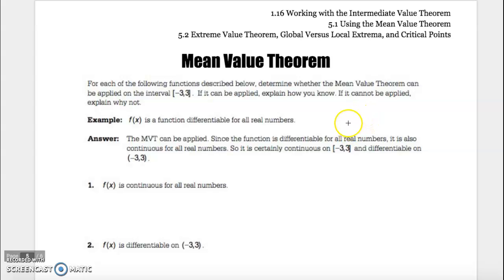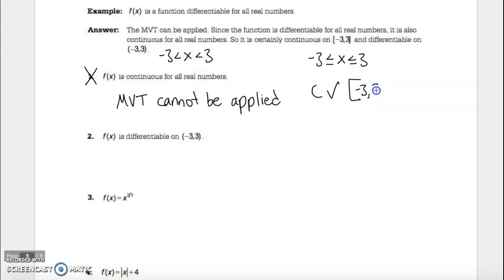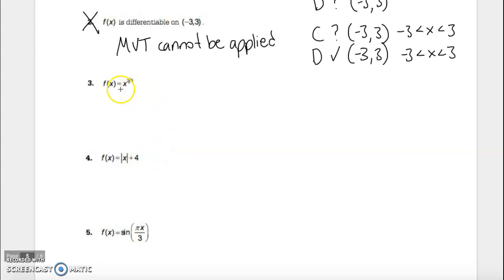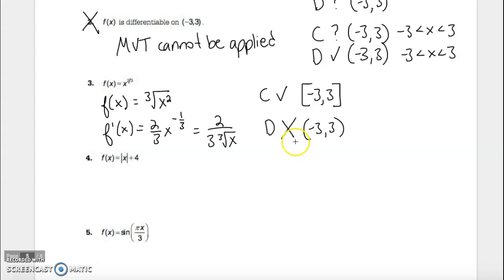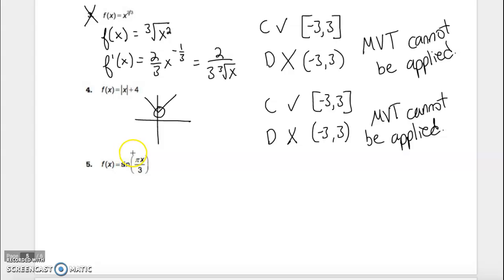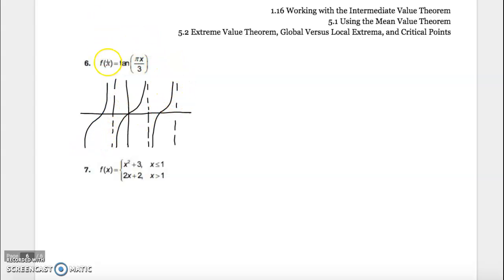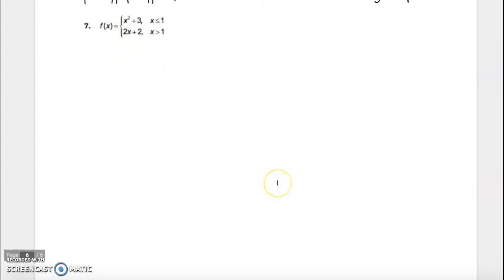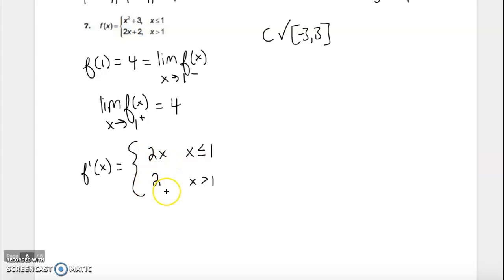1.16, 5.1, 5.2 The Big Three Theorems (Part Three)